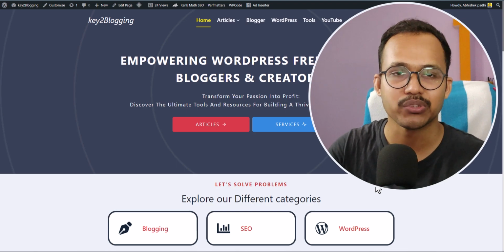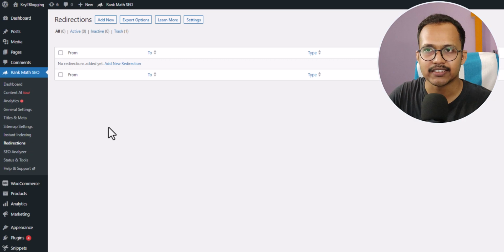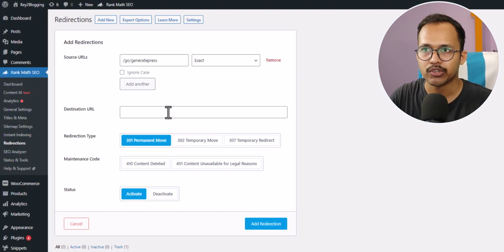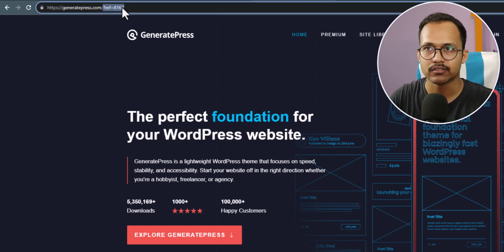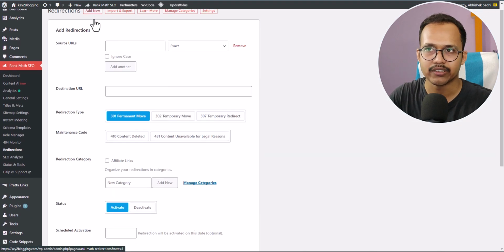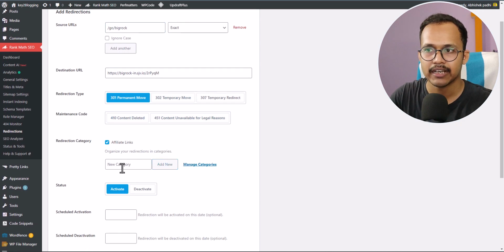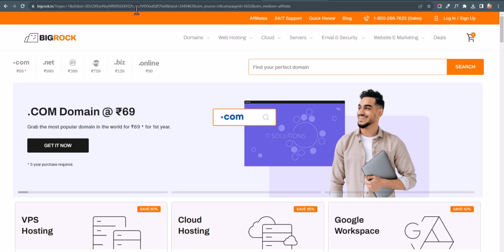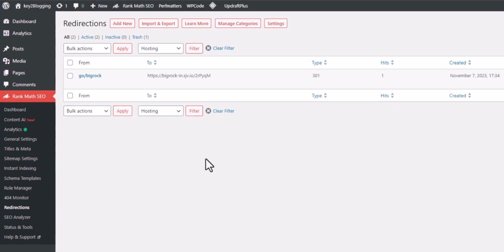How to Use RankMath as an Affiliate Manager Plugin | Wordpress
In this video, I will show you how to use the Rankmath SEO plugin as an Affiliate Manager plugin in Wordpress.

You can easily Replace your Existing Affiliate Link Cloaking Plugins like Pretty Links, and ThirstyAffiliates with your RankMath SEO plugin. Follow the video to learn How?